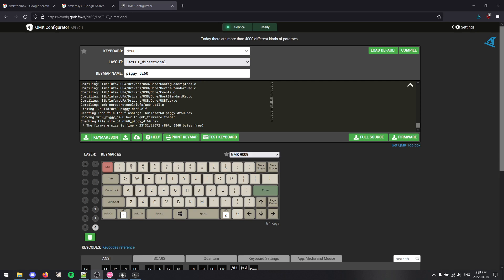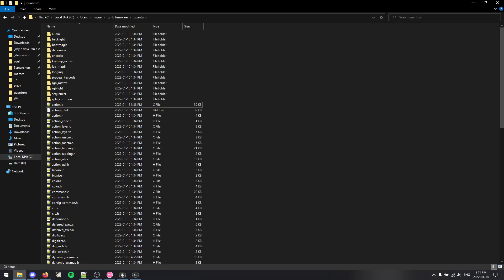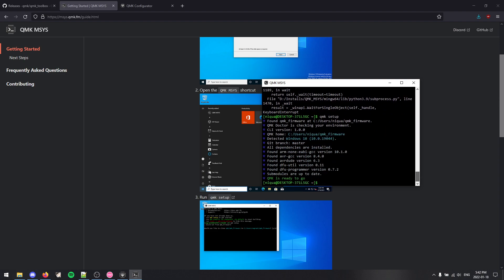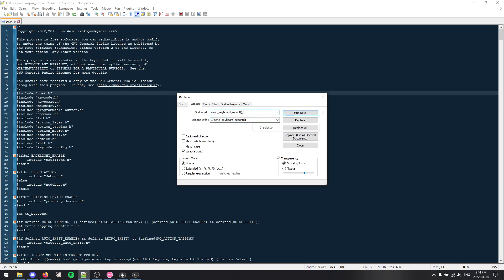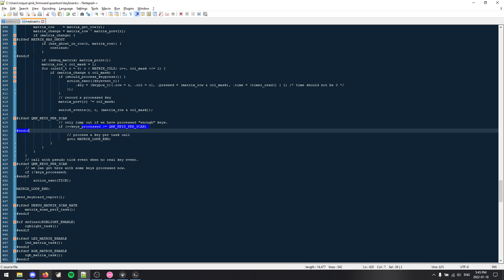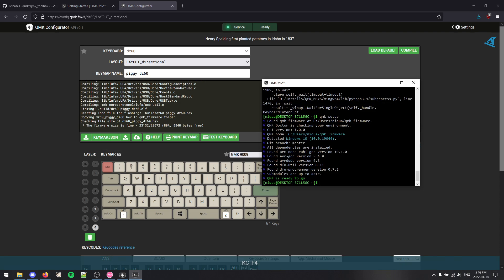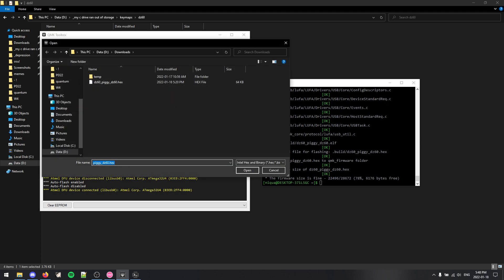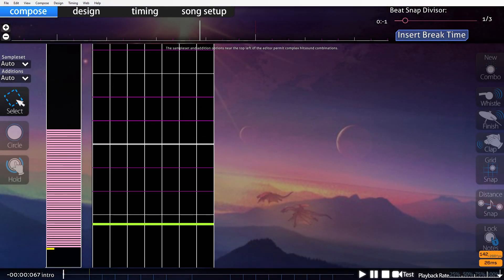[OUTDATED, SEE DESC.] Custom QMK flashing for osu/osu!mania to get more consistent polling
Edit:
There was a huge update on Aug 6th, 2022 which changed the way polling worked. In the changes outlined by the pull request, it seems like everything in the video has been implemented by the default firmware (I'm pretty sure, but not 100% sure, will have to check.) This means you will probably no longer need to go through all this to achieve consistent polling shown in the video. (yay!)

WARNING: BACKUP EVERYTHING AND SAVE A COPY OF YOUR PREVIOUS / DEFUALT FIRMWARE IN CASE EVERYTHING GOES WRONG
expand description box for steps!
Steps:
- install and setup qmk toolbox qmk MSYS
- find your qmk_firmware folder, then navigate to qmk_firmware\quantum\
- open action.c, use the replace function and replace "send_keyboard_report();" with "// send_keyboard_report();"
- open keyboard.c, add include "action_util.h" with the other includes. Then find MATRIX_LOOP_END label, and put down "send_keyboard_report;" a line after
- navigate to qmk_firmware\keyboards\ and find your keyboard
- open config.h and put "define USB_POLLING_INTERVAL_MS 1"
- compile and flash your keyboard